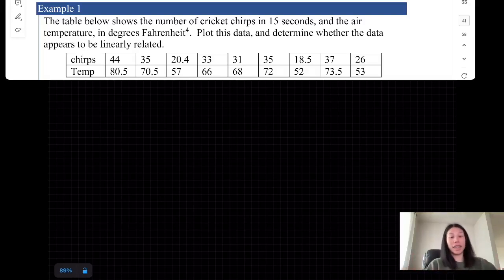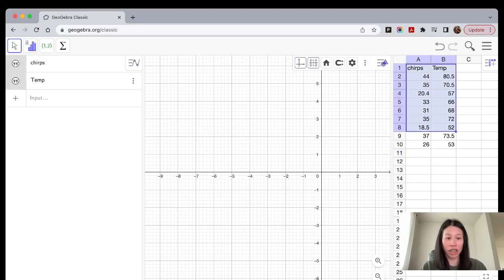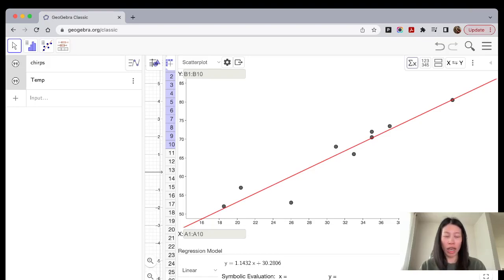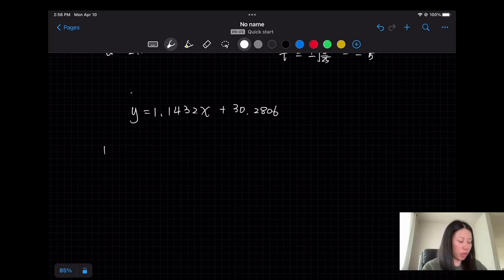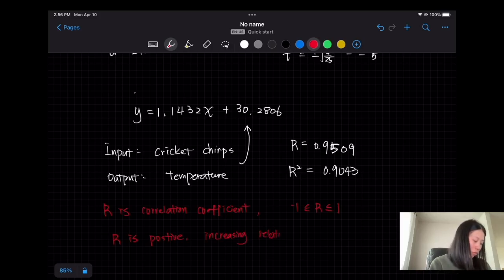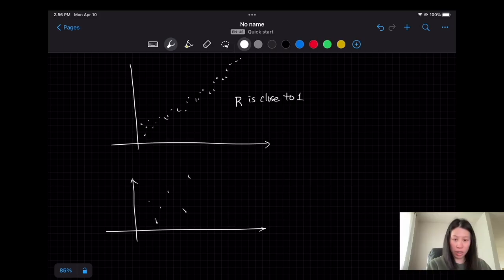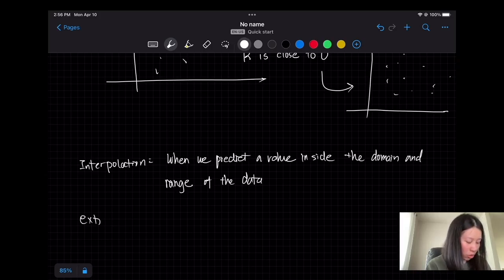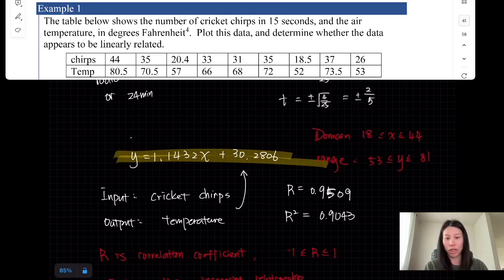MATH 141 Precalculus 2.4 Fitting Linear Models to Data